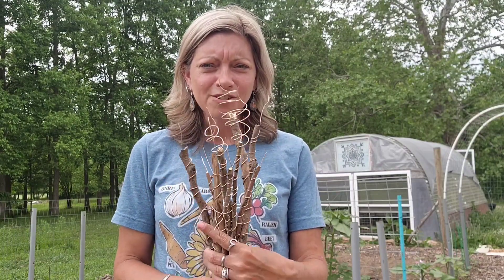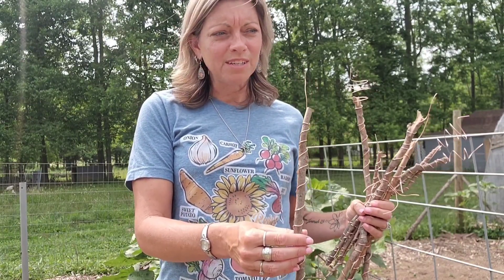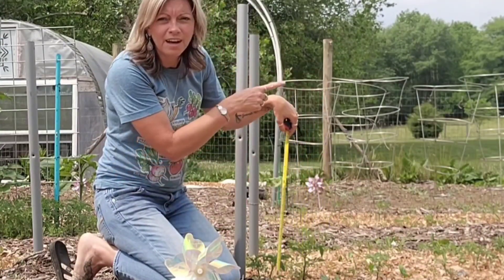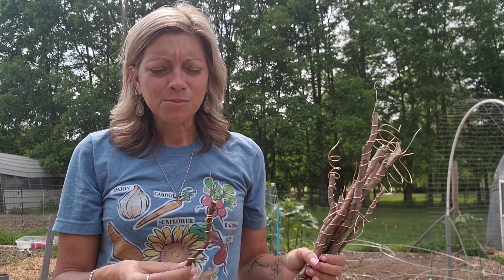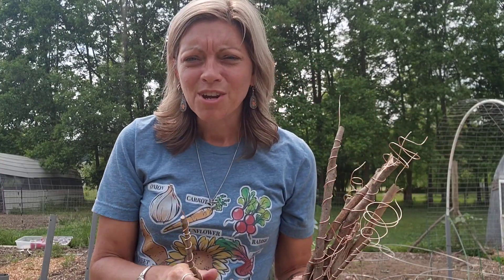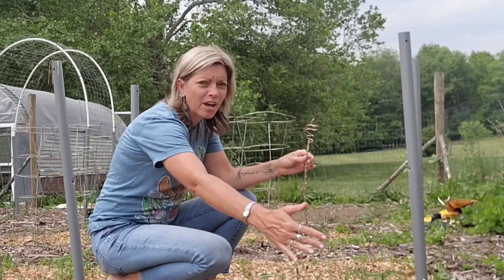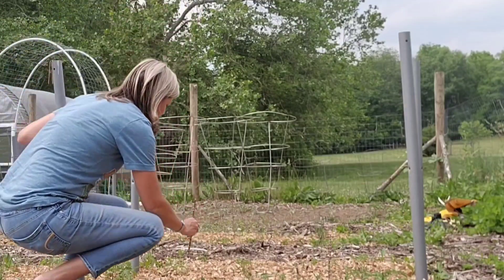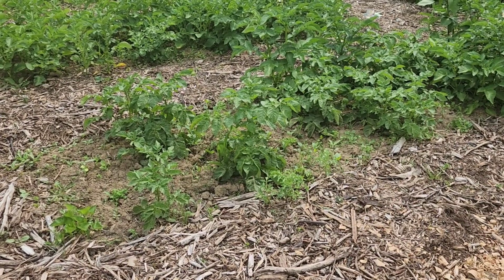Electroculture experiment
homesteading in Indiana zone 6A
experimenting with electroculture
copper antennas in the garden